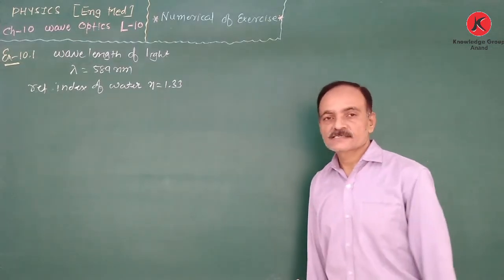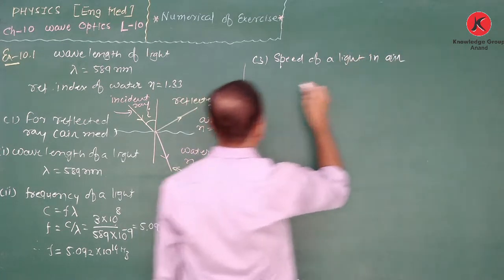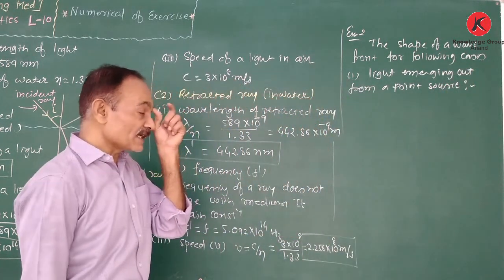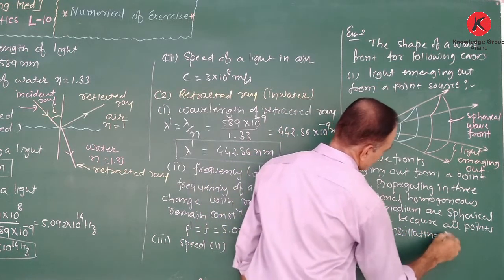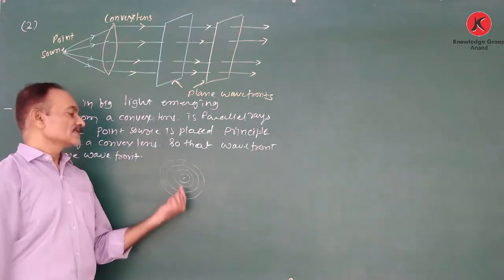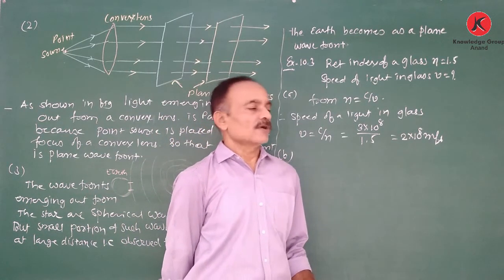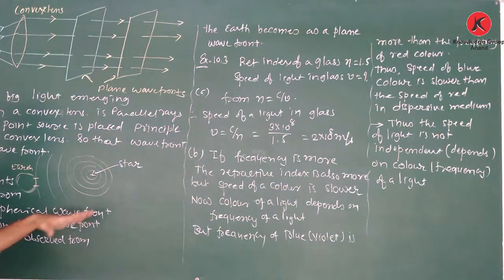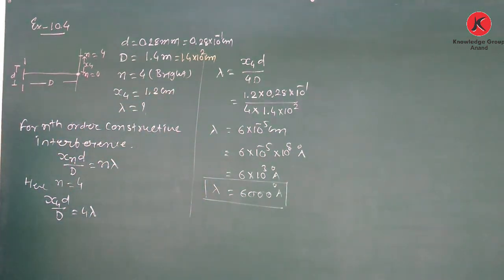Class 12 Eng. Med. - Physics : Chapter - 10 : |L-10| : Wave Optics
EX:10.1,10.2,10.3,10.4